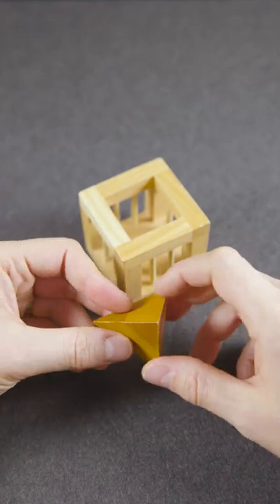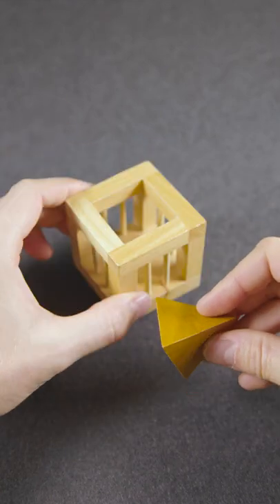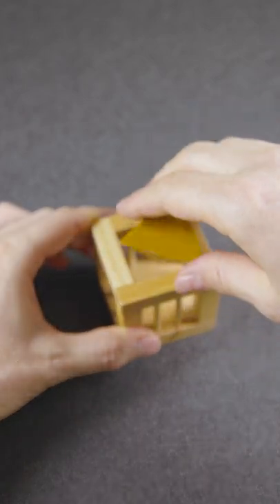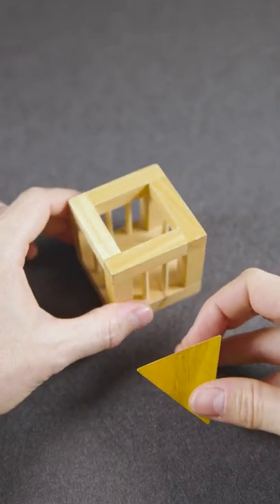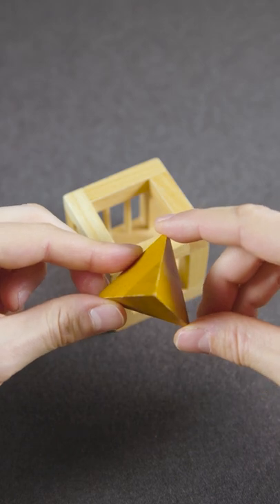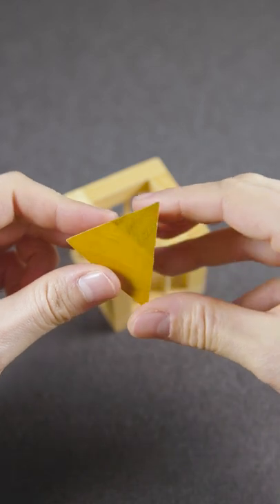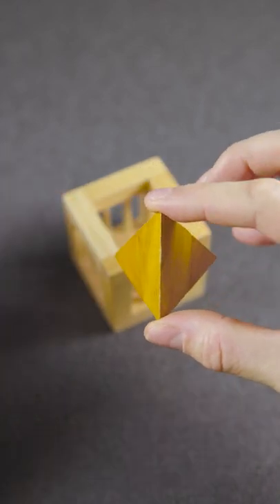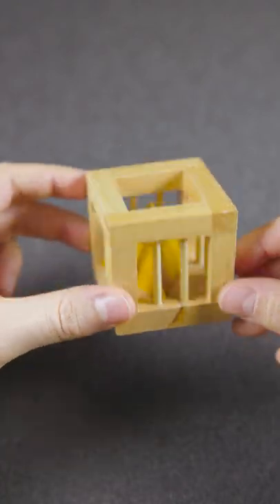Satisfying Geometric Puzzle Trick